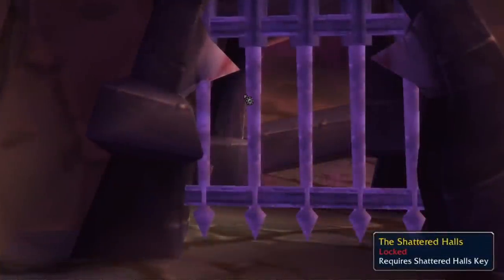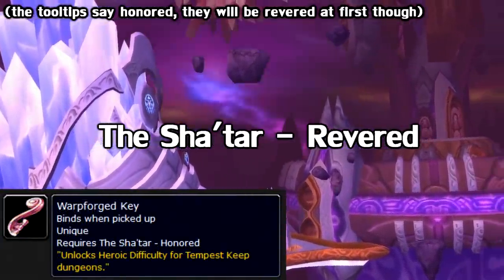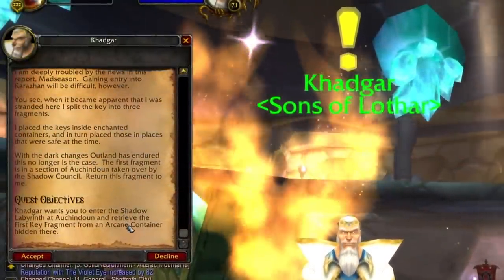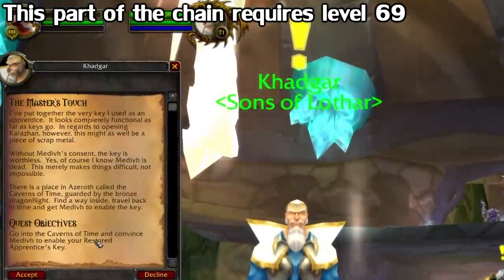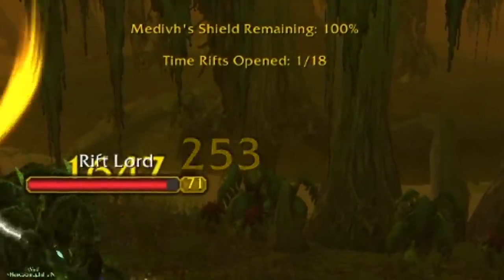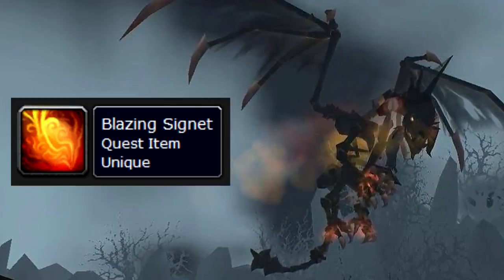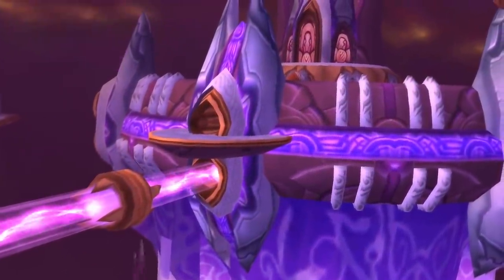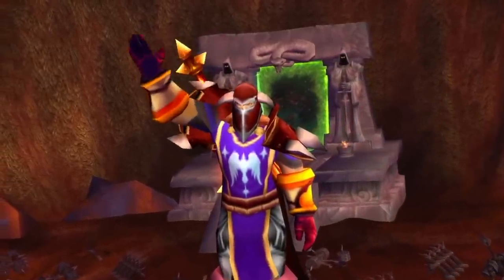WoW Burning Crusade Classic Attunement Guide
A guide covering all of the attunement and keying for the dungeons and raids held within Burning Crusade Classic

I try my best to answer or at least read as many as I can.